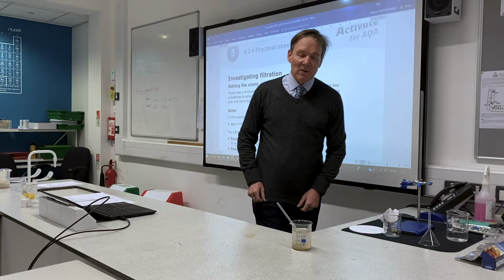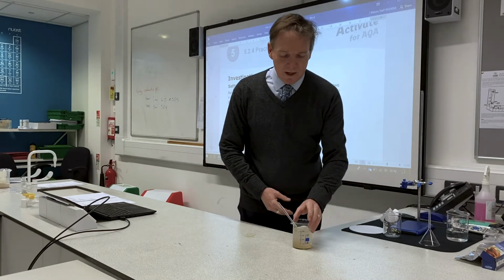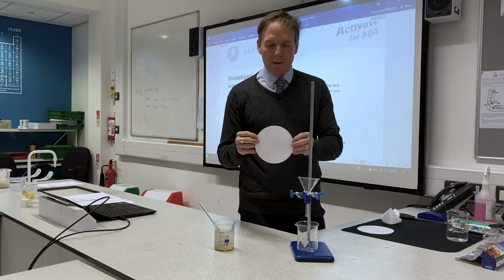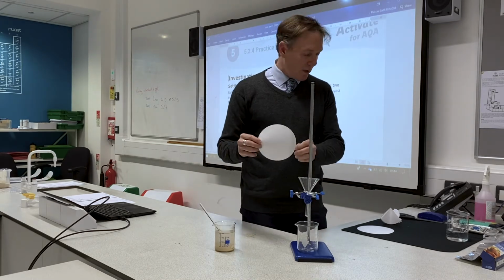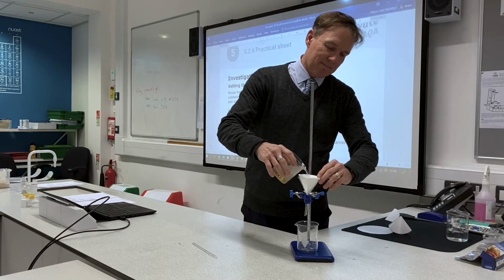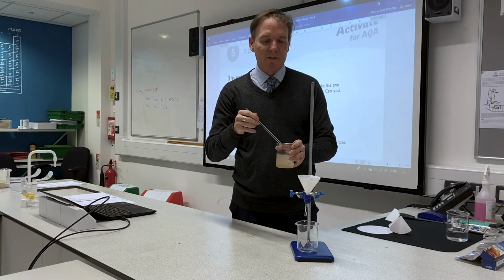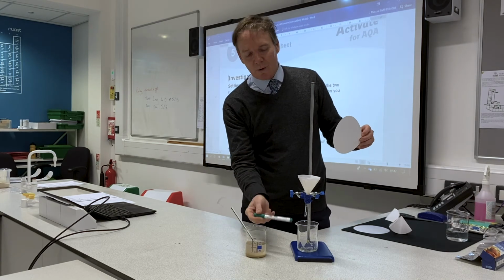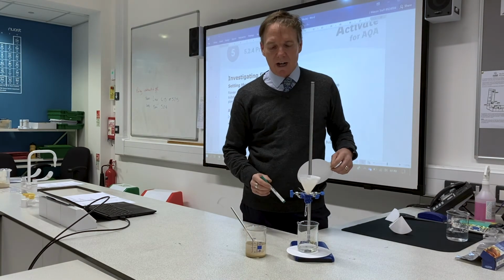5.2.4 Filtration with Dr Woodroffe